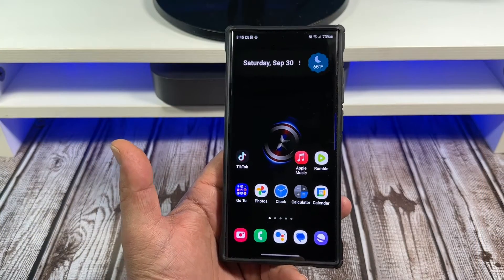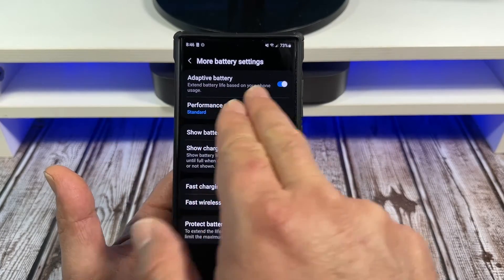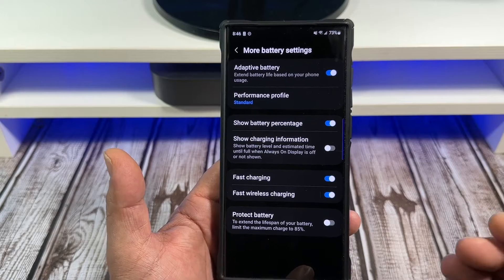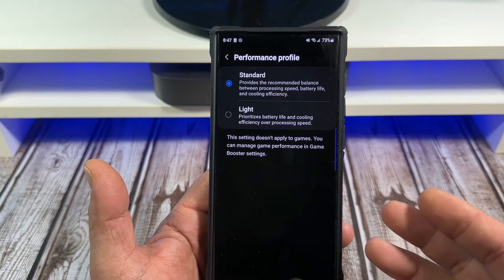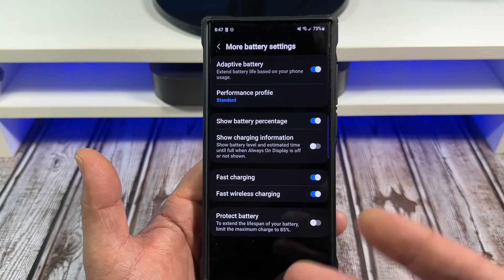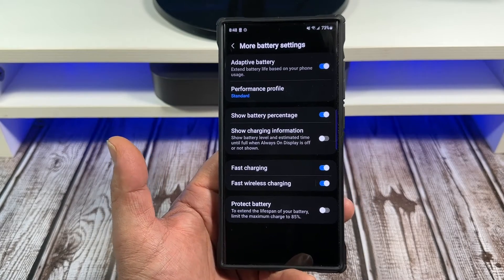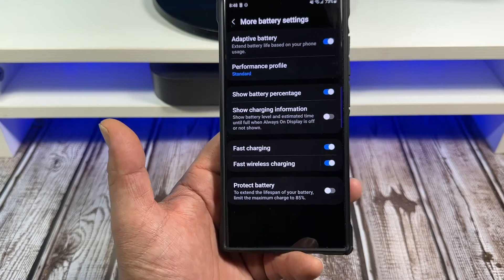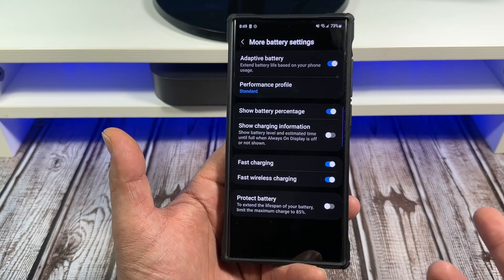How To Enable Adaptive Battery on Your Samsung Galaxy S23 Ultra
Purchase the Samsung Galaxy S23 Ultra Here: